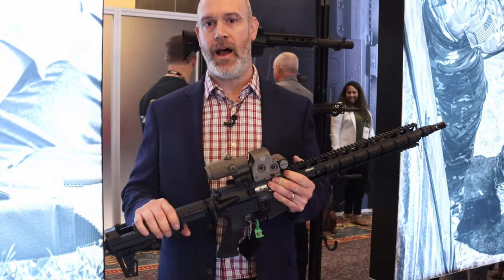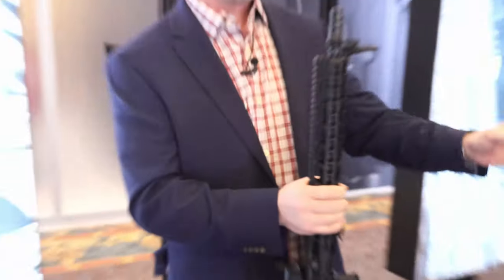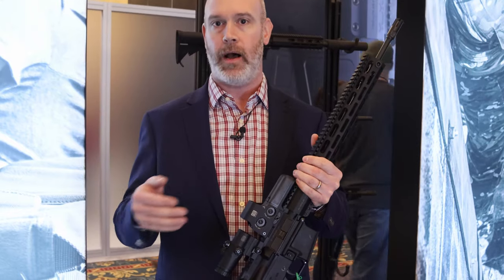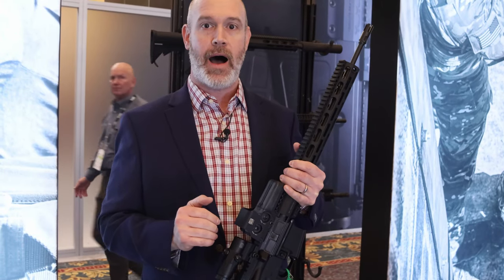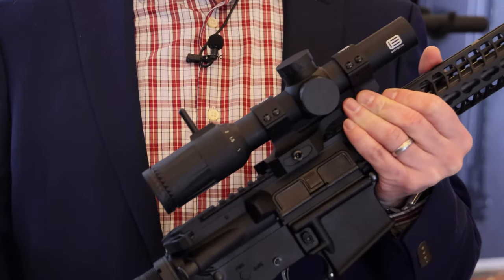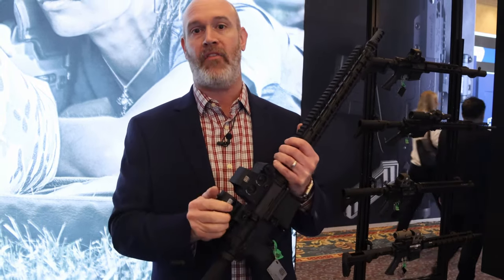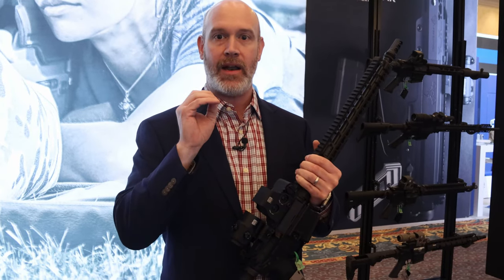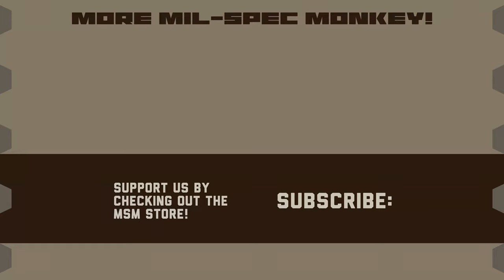EOTECH - ShotShow 2020 - Magnifiers, Vudu 1-8x, Advantage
EOTECH presents their latest magnifiers, Vudu 1-8x optic, and discuss the EOTECH advantage.